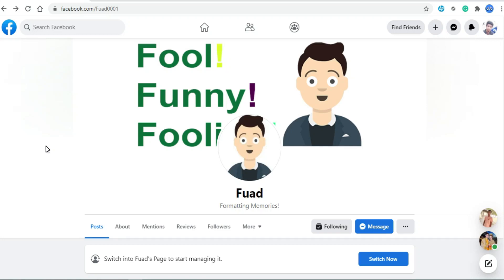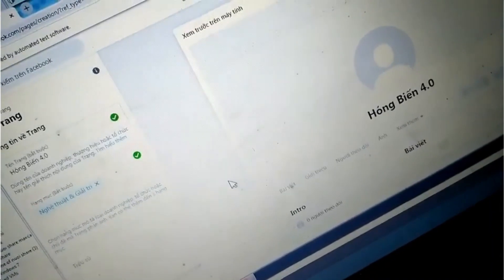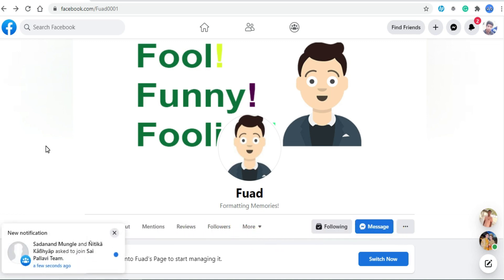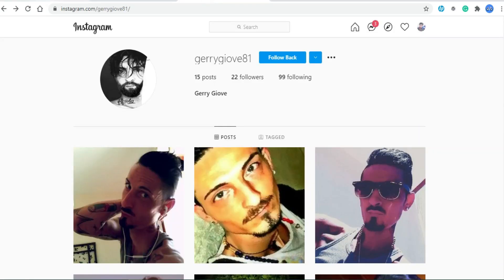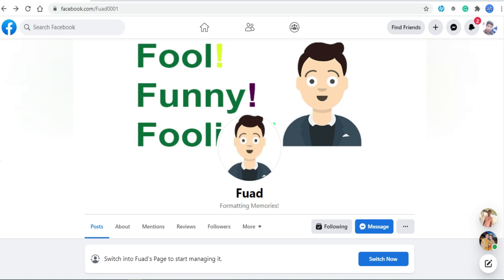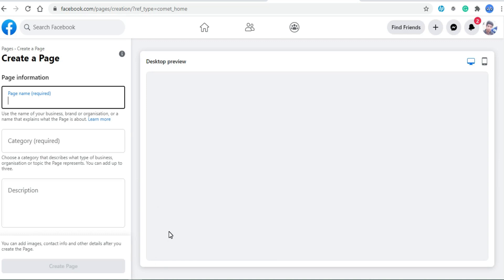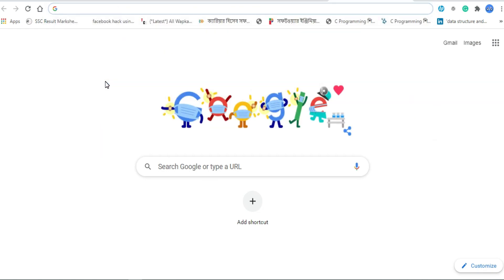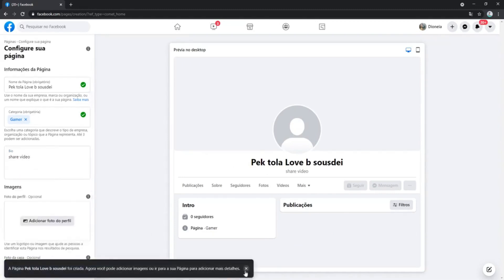Create Facebook New Page Experience - Profile page create - Update your Page to New Version 2021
Switch Classic Page to new Experience 2021 - Switch Classic Facebook Page to Profile Page!
In this video, I am discussing all the problems and possibilities about creating a new page experience!So watch the video till the end!

Introduction:
Welcome to Fuad 360 - A brand for digital marketers and Facebook Earners! Fuad 360 provides This channel provides Bengali Language contents based on Facebook updates, Earn money on Facebook Techniques, Earn Money on Youtube Techniques, Earn Money on instagram techniques,Youtube monetization updates, Youtube channel growing techniques, Facebook monetization tricks, social media monetization tricks, instagram monetization, Facebook updates, Facebook page growing skills,Facebook New page experience, Facebook tricks and techniques, and Social media related issue solving Facebook verification badge, Facebook Blue verification, Facebook account recovery service, Facebook page hacked recover process etc! We also try to explain every new update of Facebook and Youtube monetization! Stay with us and get helped!

Tools and Links:
Software: Wondershare Filmora X